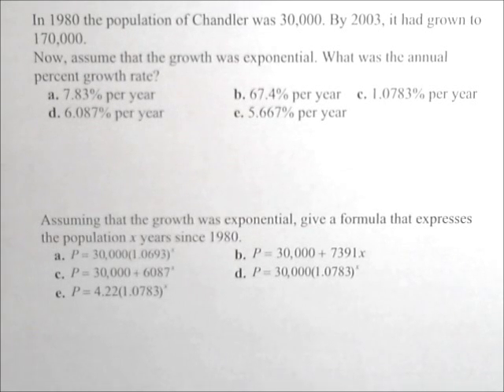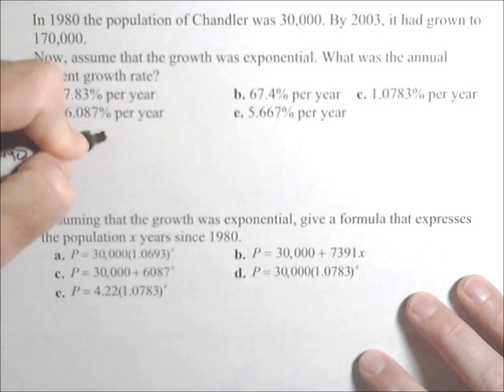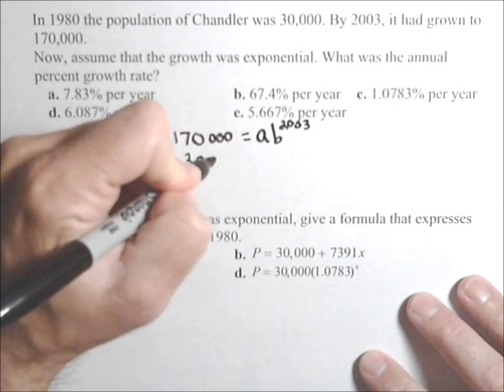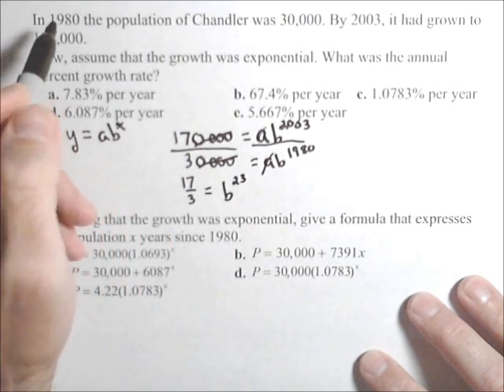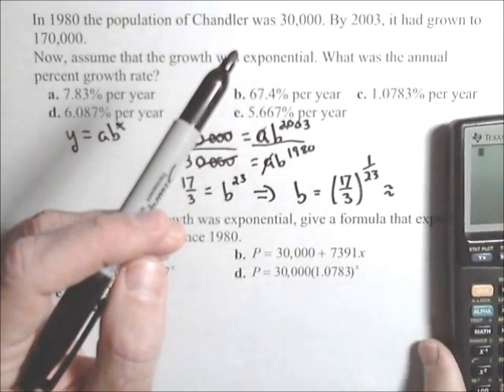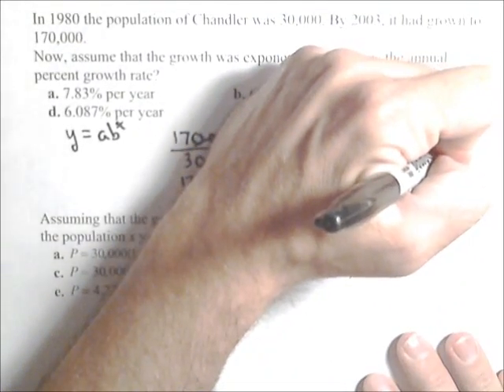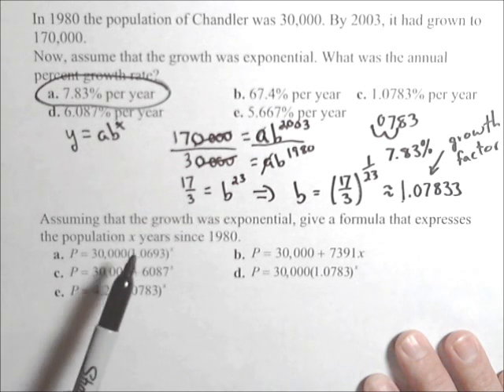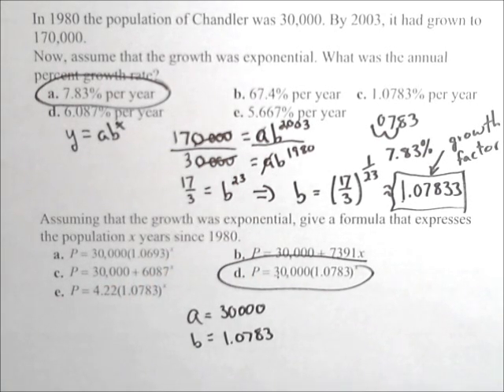MAT150 - Exponential Model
In this video we build an exponential model given a context.